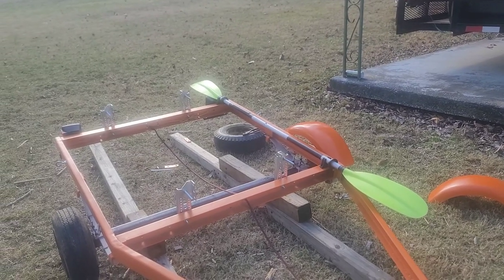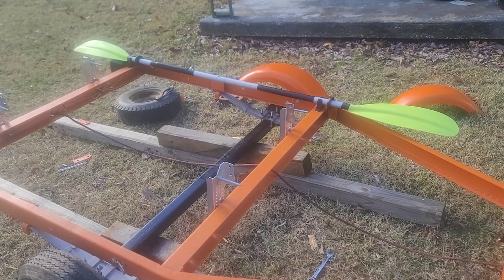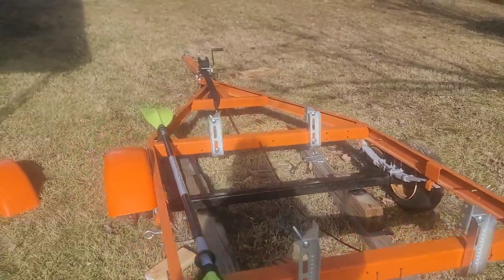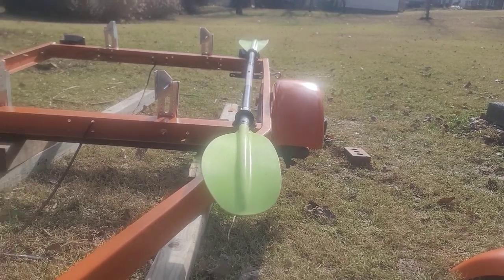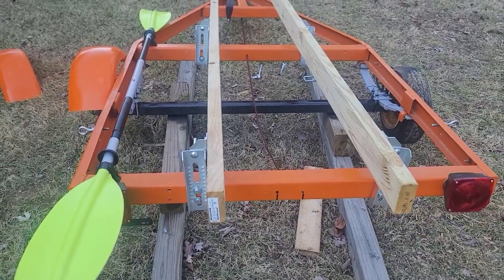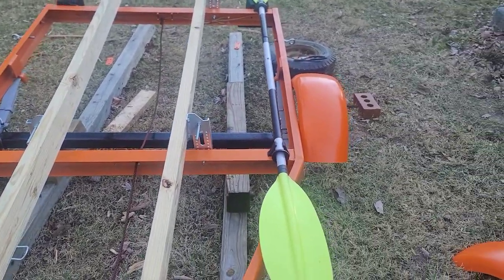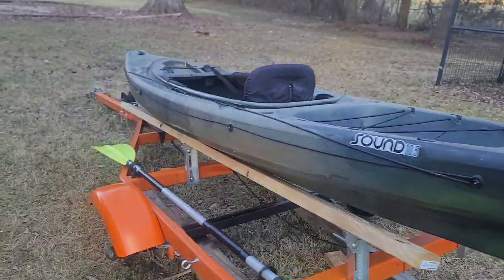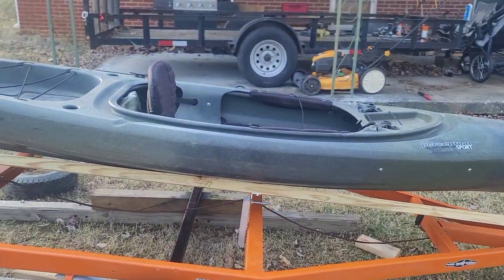Part 3 of kayak trailer build!